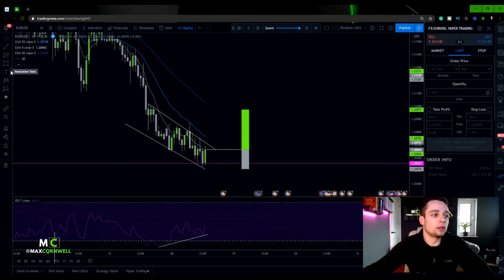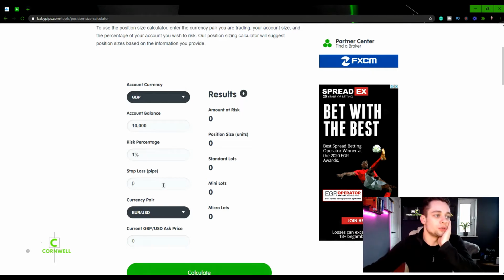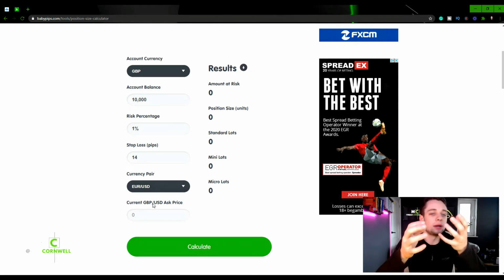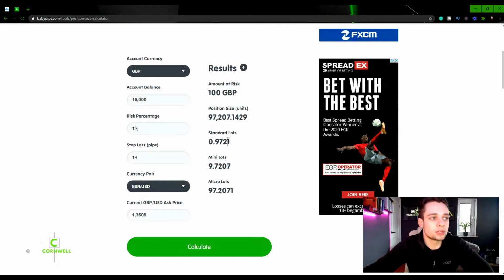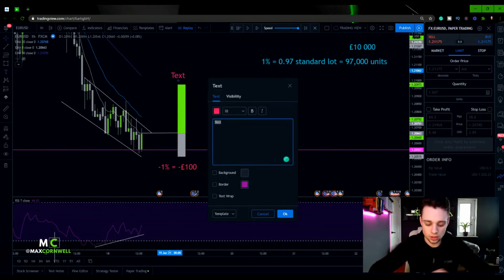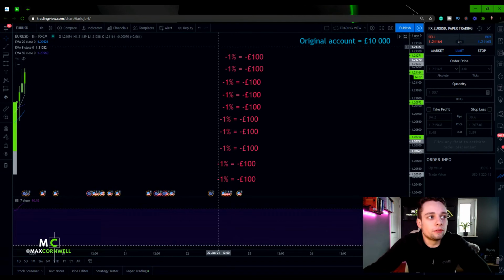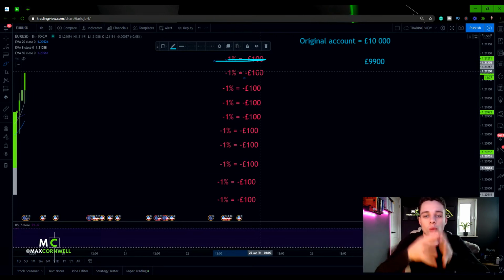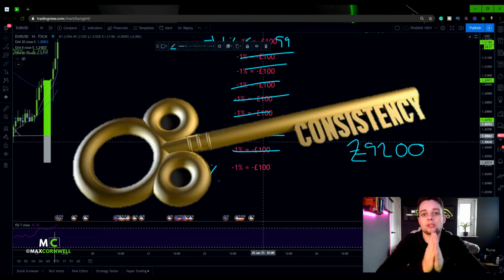How to Calculate Lot Size in Forex Trading - Free Position size Calculator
In this video, I explain how to calculate lot size in forex trading. Calculating your correct lot size in forex trading should NOT be complicated and it is an extremely important metric to get right so that our risk is managed and we are not overexposed in one or more positions. As traders, we should ALWAYS know where we plan on getting out of a trade that turns against us and then based on that level calculating our risk accordingly.

In this video, I share a great way of calculating risk in trading so that you can quickly and accurately place a position with the correct lot size, being confident your risk has been managed correctly and you will only lose what you have risked as long as you get filled at the correct level of course. For more info on that, check out the video I did on spreads in forex.